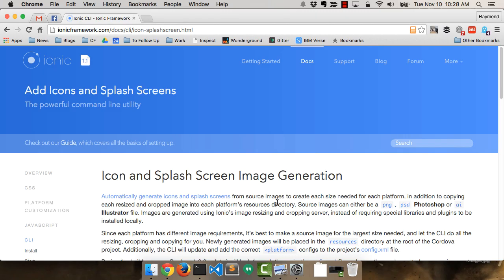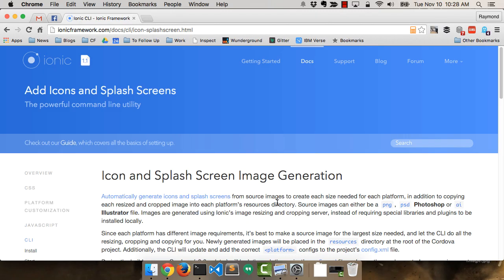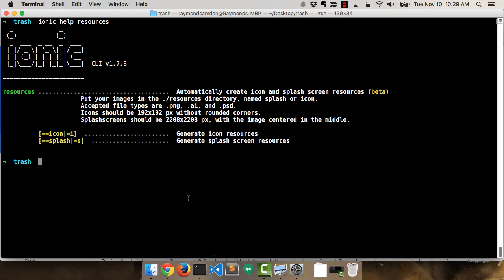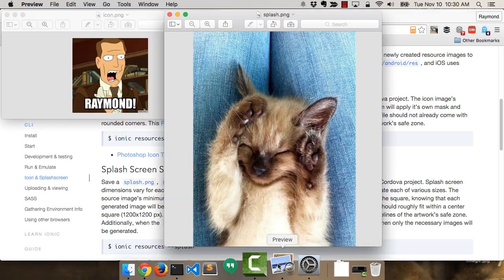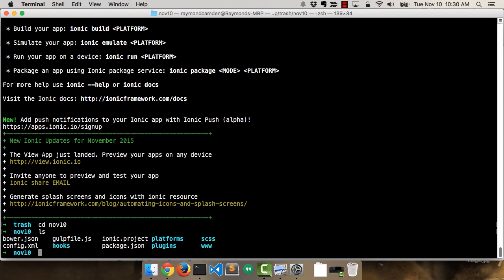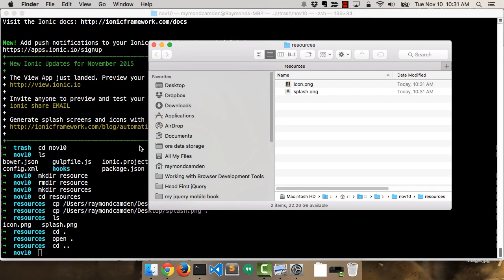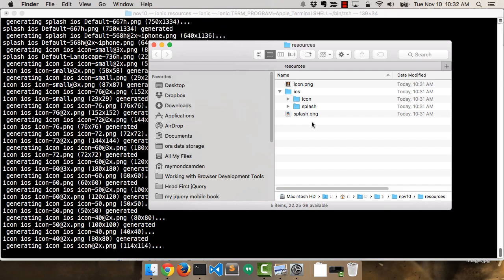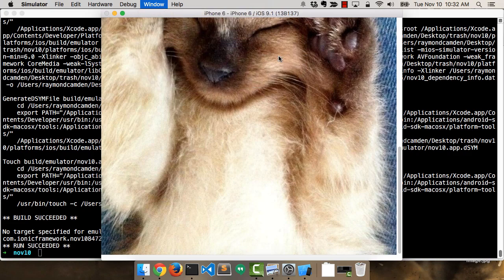Demo of the ionic resources command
Shows how the ionic resources command can generate icons and splash screens.